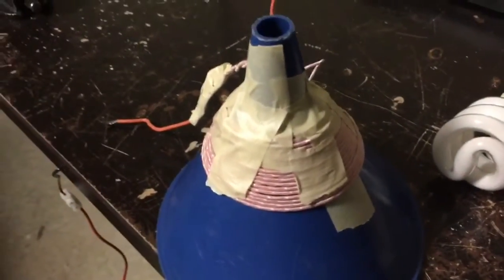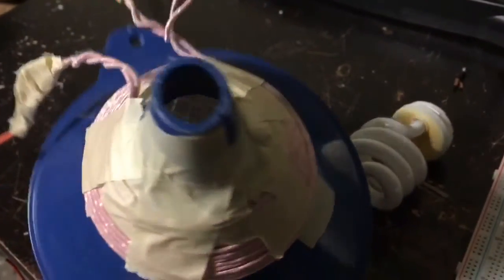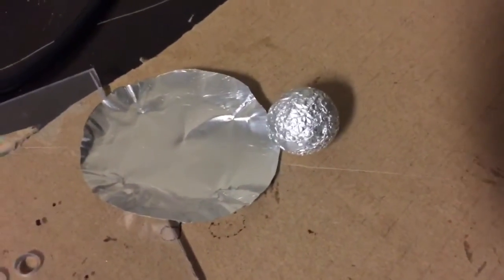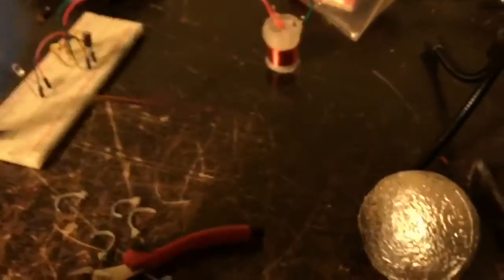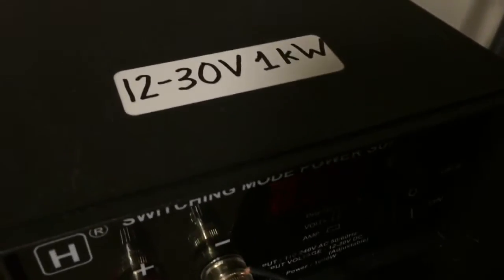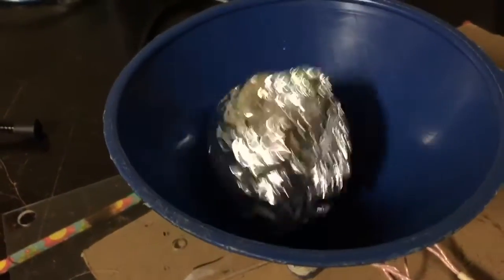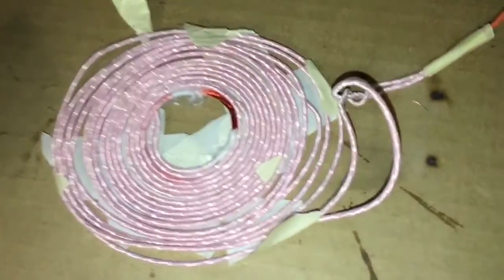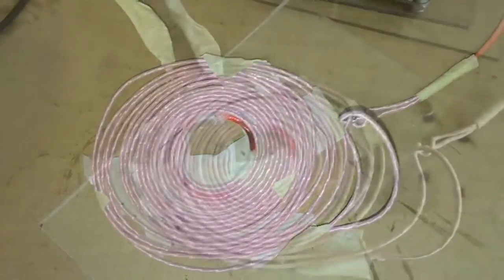Fun with Inductive Heating and Levitation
Fun experiments to demonstrate inductive levitation, heating and lighting using standard ZVS driver and 14 gauge Litz wire wound into cone and pancake type coils.